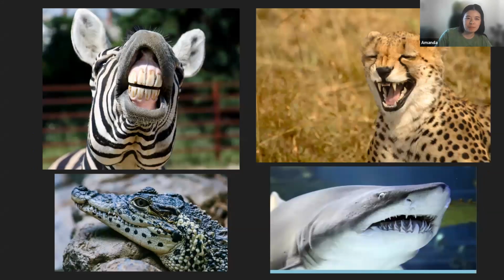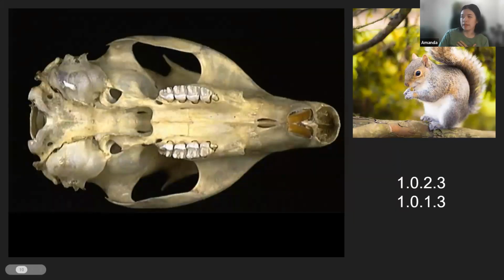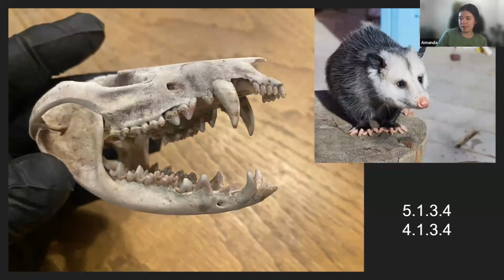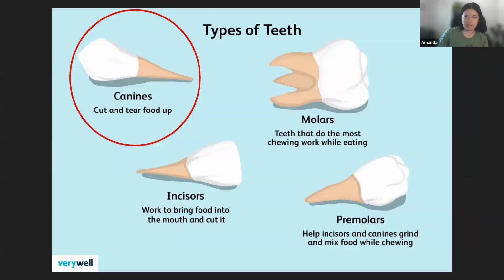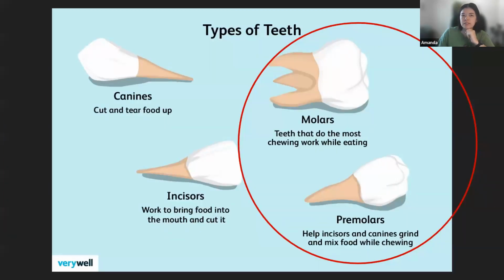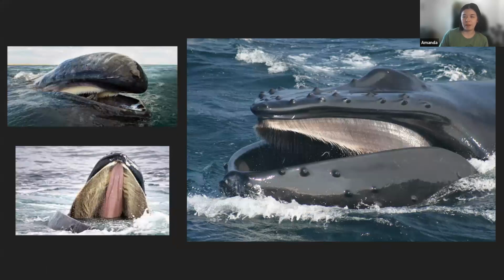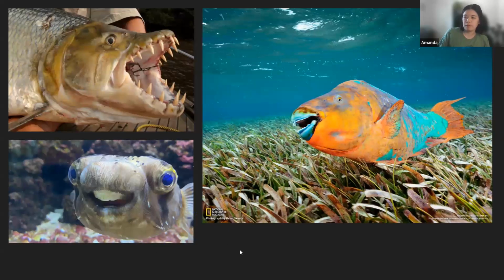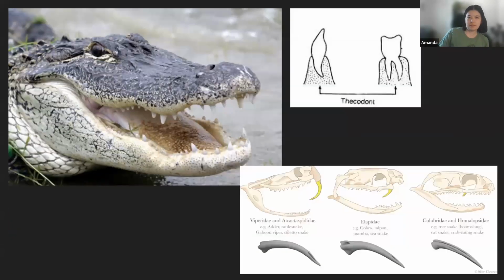Tooth Fairy - Backyard Naturalist Lecture Series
Teeth! Learn about who has 'em, what they're used for, and what they can tell us.